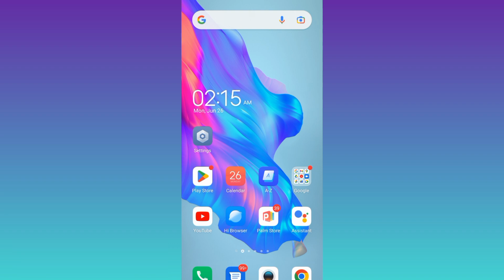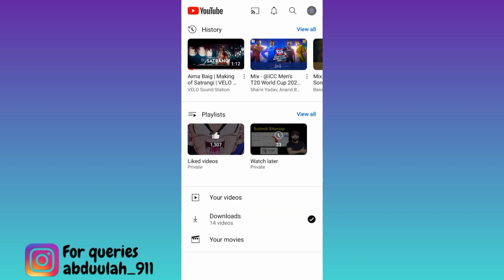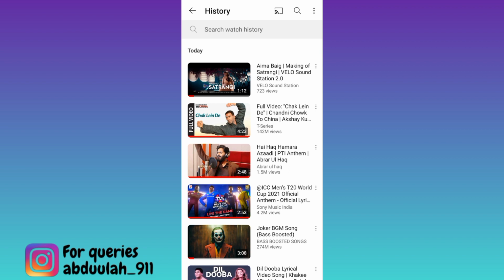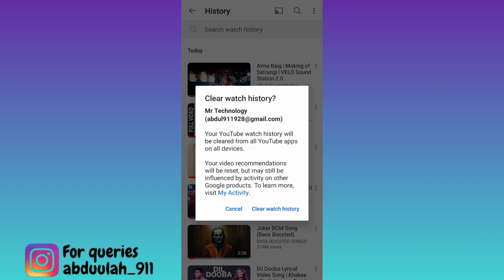How to Delete Watch History on YouTube in 2023 (Simple Steps)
In today's video, I am going to show you how to delete watch history on youtube in 2023 then this video is for you. So in order to delete the videos you have watched on youtube then this video is for you. So sit back and learn how to delete your watch history on youtube.